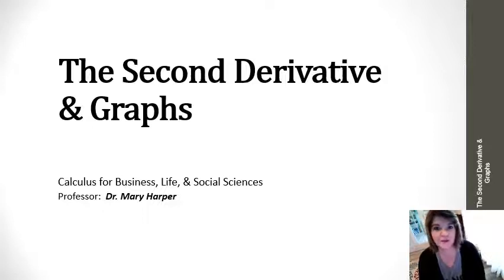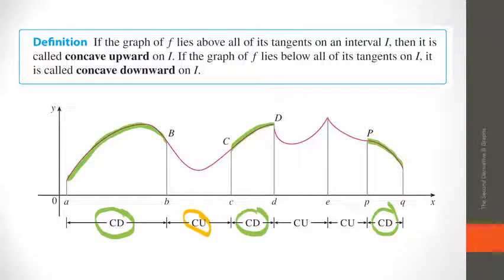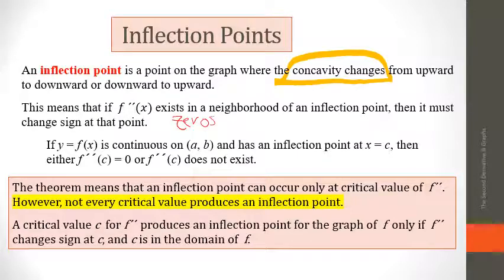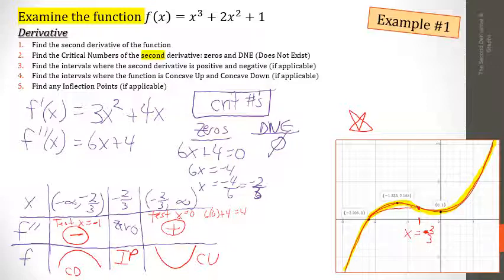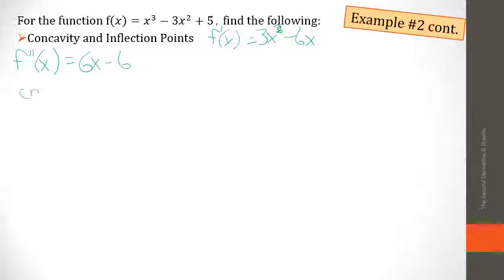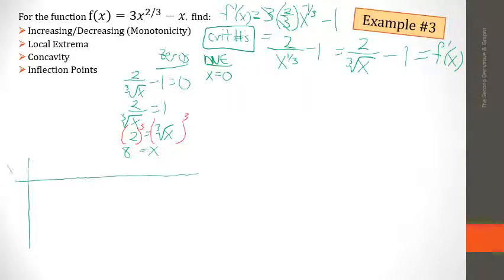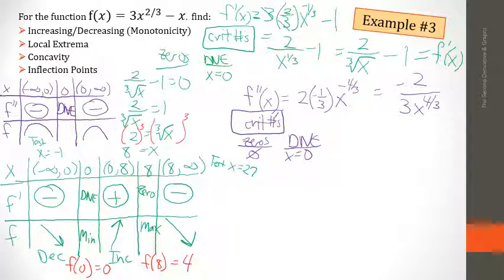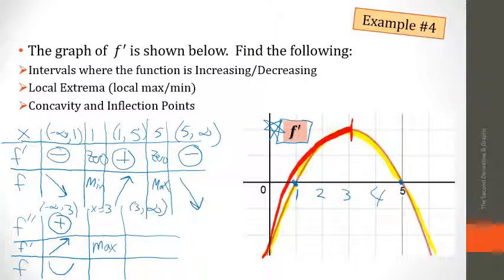The Second Derivate & Graphs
This video features definitions, relationships, and examples of the second derivative, concavity, and inflection points in Calculus.